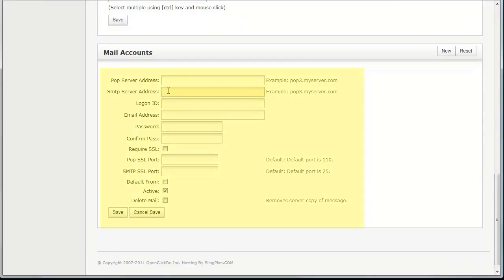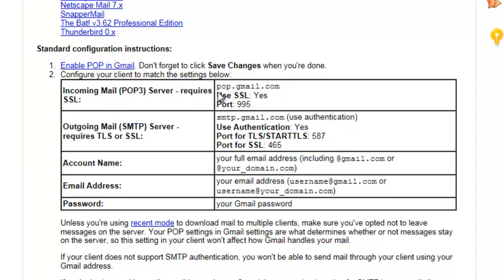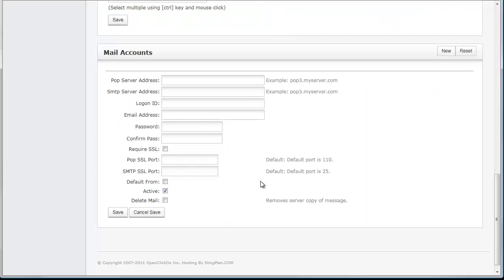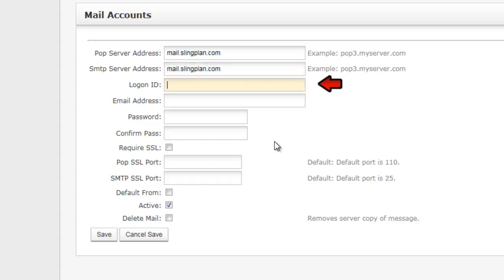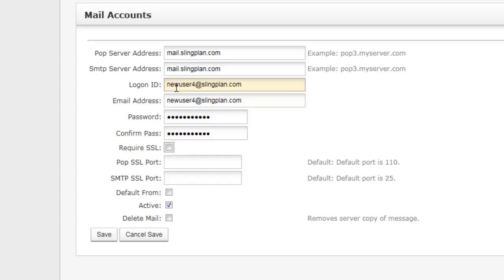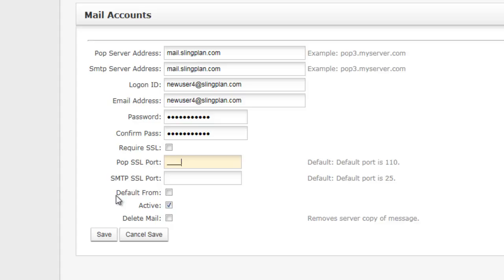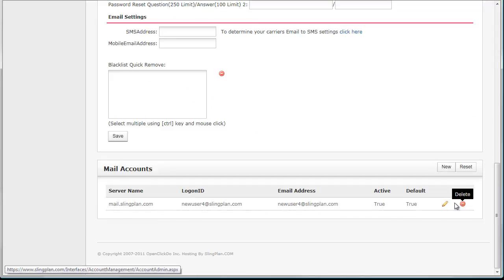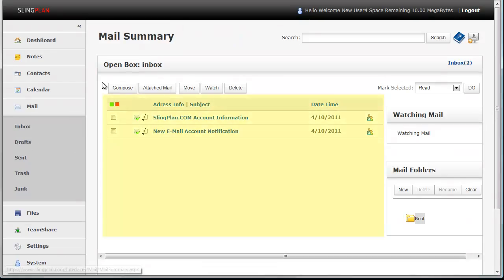SlingPlan Mail Account Setup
Learn how to setup your mail accounts.